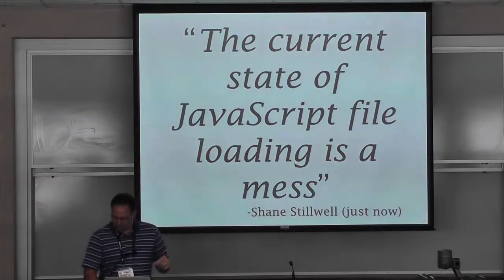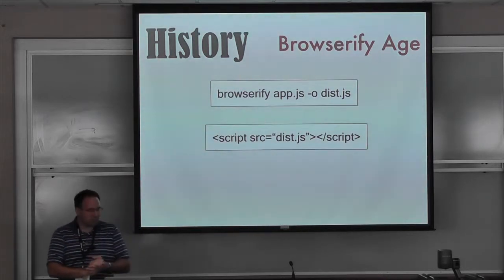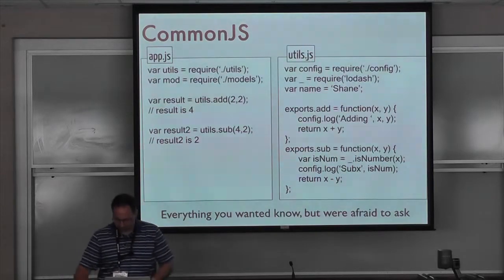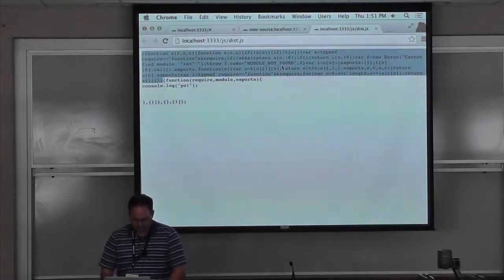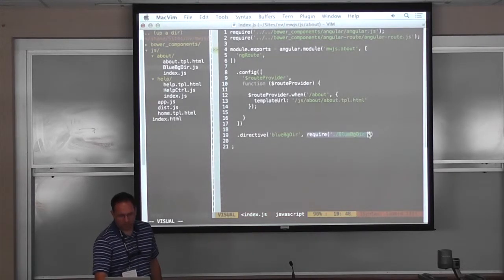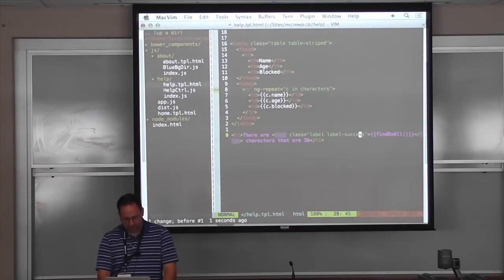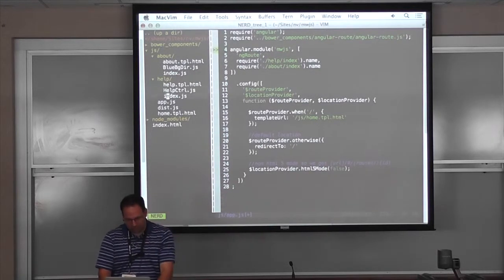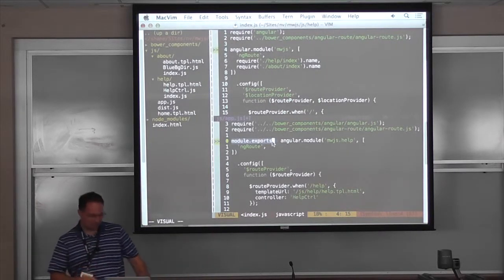Browserify - All The Things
Browserify - All The Things presented by Shane Stillwell at Midwest JS 2014